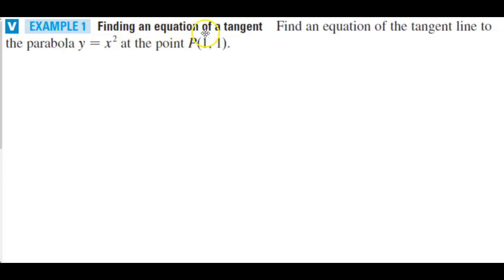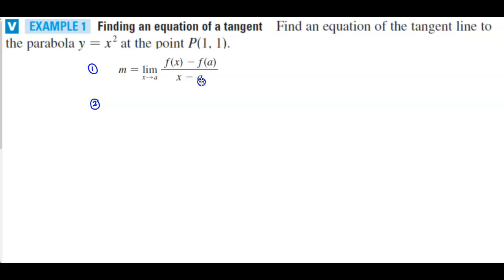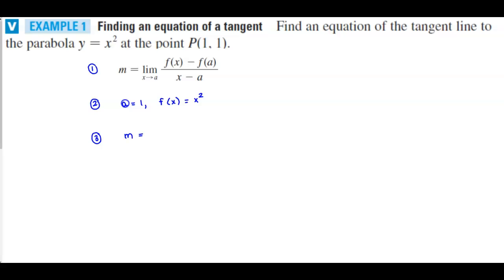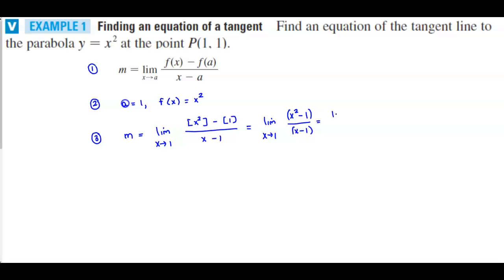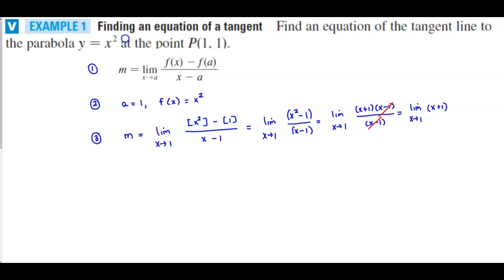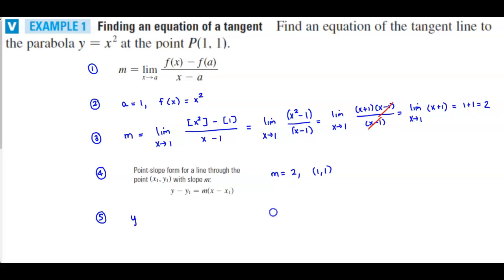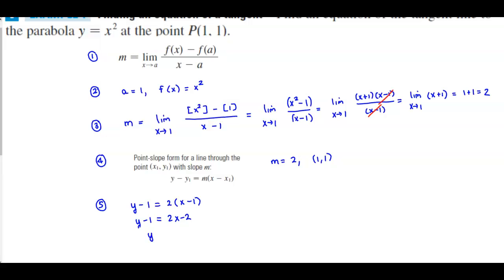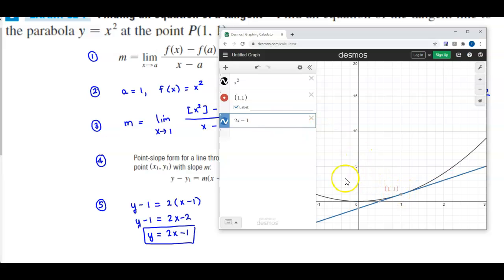Math 1A 2.6 Example 1 Finding an equation of a tangent